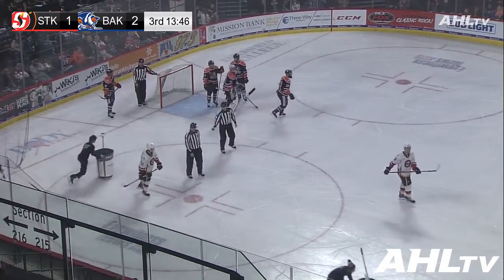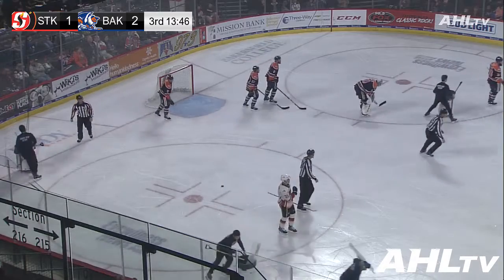HIGHLIGHT | Starrett Save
Starrett makes a beauty of a save.